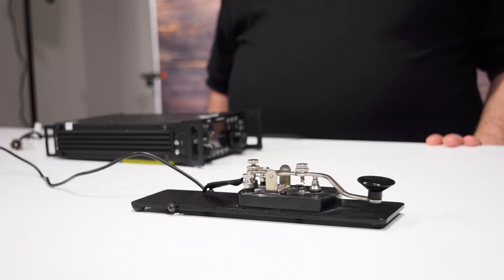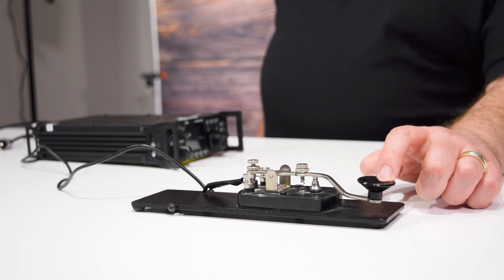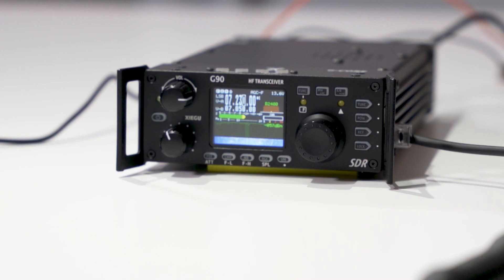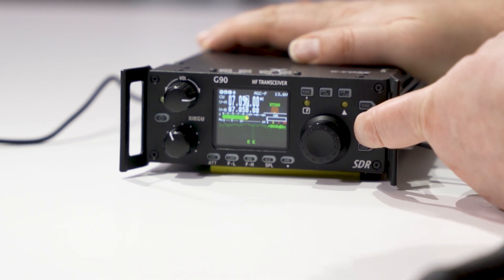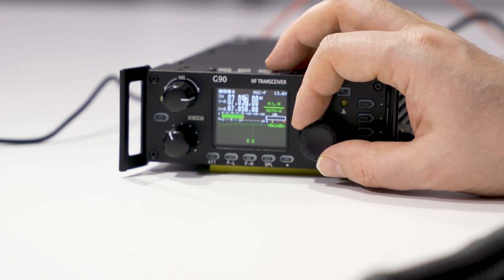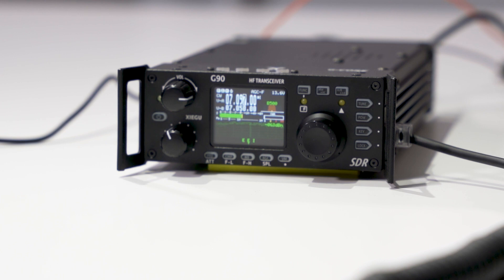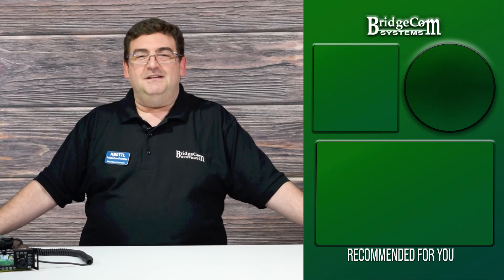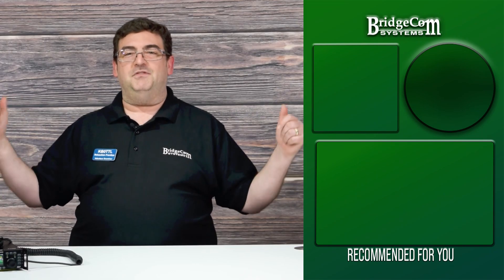How to Use Continuous Wave (CW) Mode on the Xiegu G90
Do you want to use continuous wave or CW mode on your Xiegu G90? For most Hams, trying to figure out CW mode can be difficult, especially for beginners. It can be quite challenging to understand where the keyer speed, ratio, auto modes, and paddle setup are on the hand mic, and even more troubling is trying to figure out how to work them properly. So today, we’re going to walk you through adequately using your Xiegu G90 radio for CW mode so you can use it for morse code.